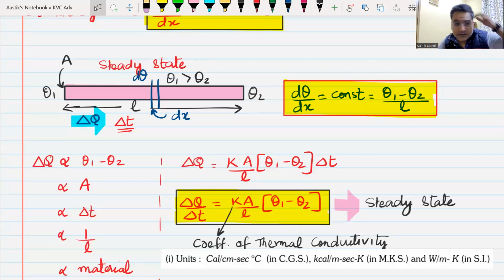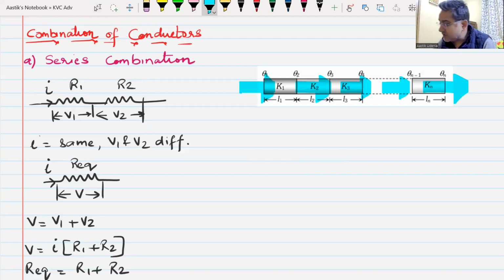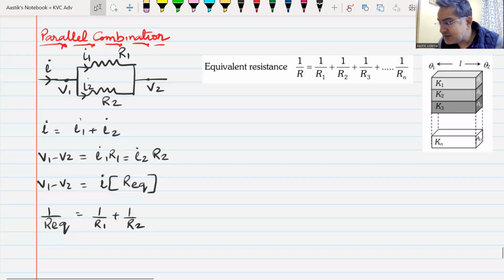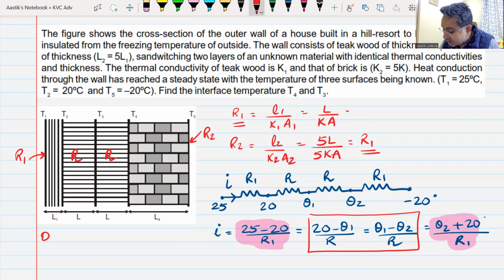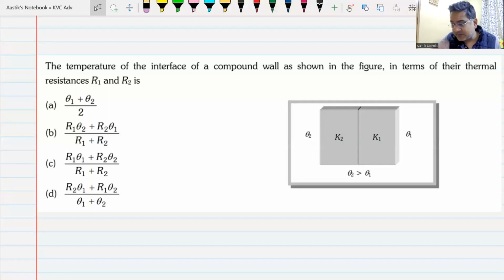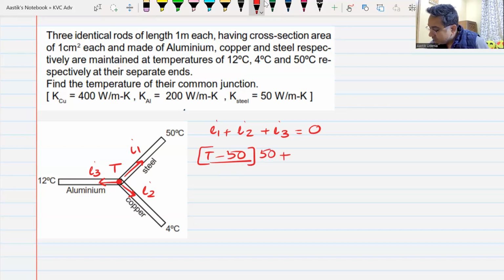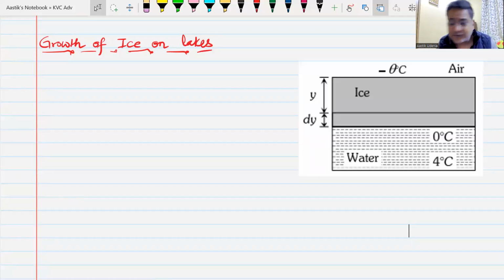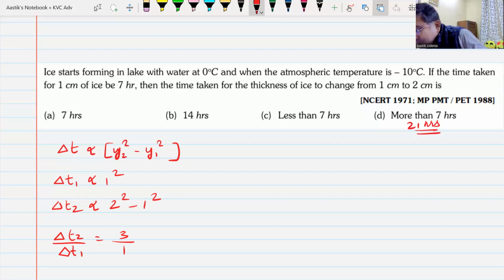Heat | L2 | Heat Transfer | Conduction | Thermal Resistance | Heat Current | NEET | JEE Main 2023